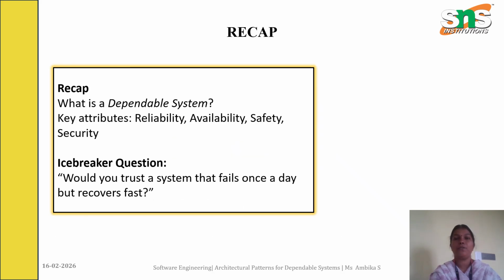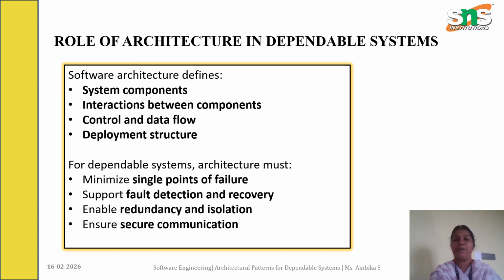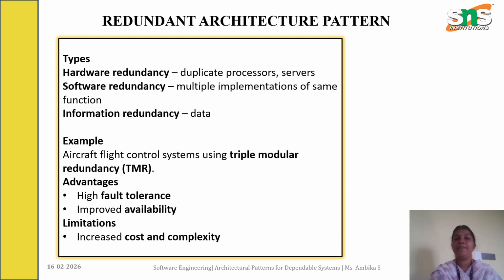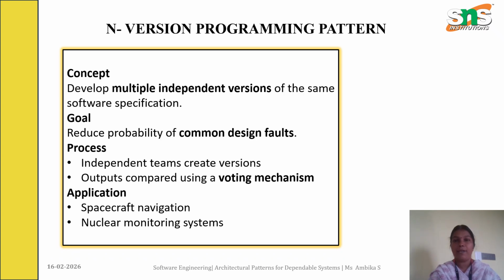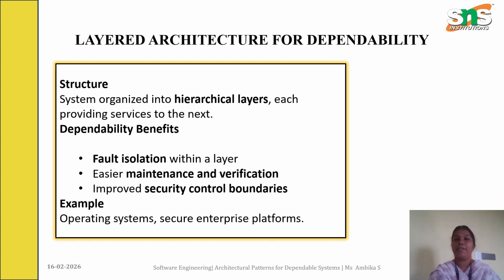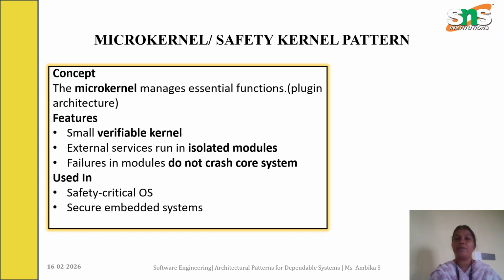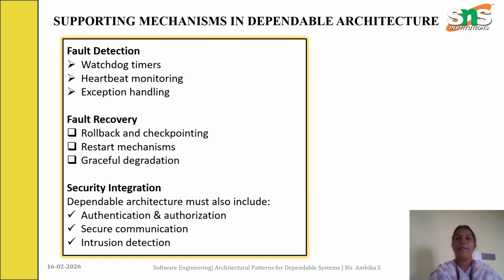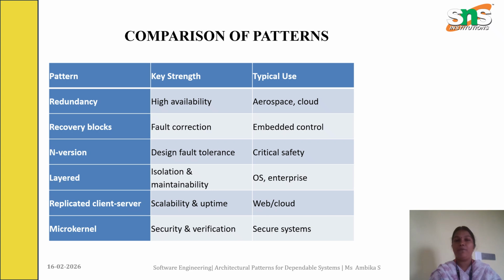Architectural Patterns for Dependable Systems | Software Engineering | Ambika S | SNS Institutions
Architectural patterns for dependable systems are specialized design templates focused on ensuring software remains reliable, safe, secure, and available, even when faced with faults, malicious attacks, or unexpected component failures. These patterns move beyond functional requirements to incorporate fault tolerance, error recovery, and security directly into the structural design.